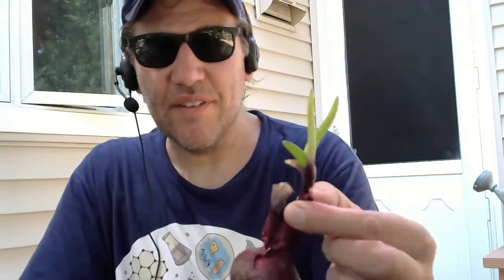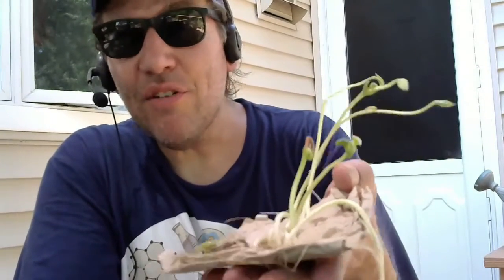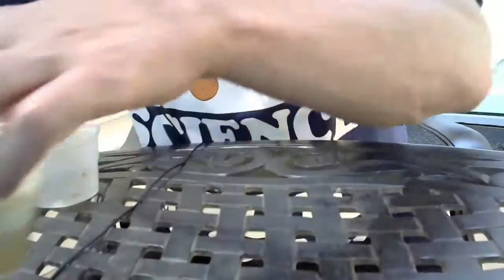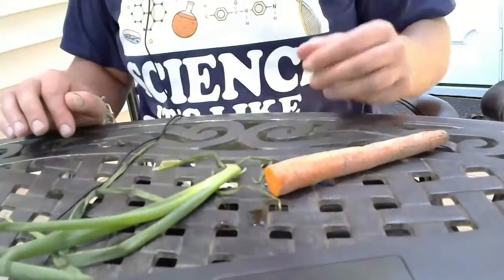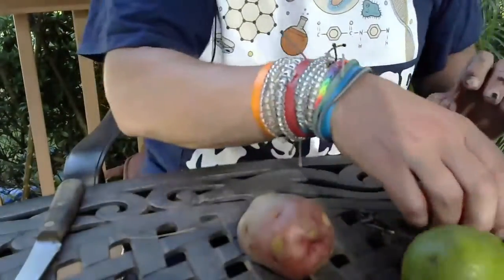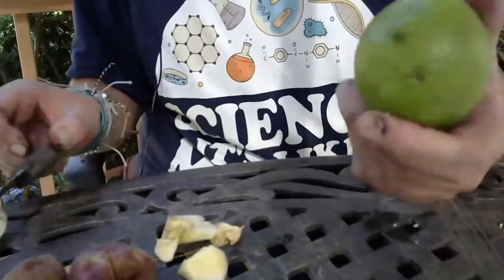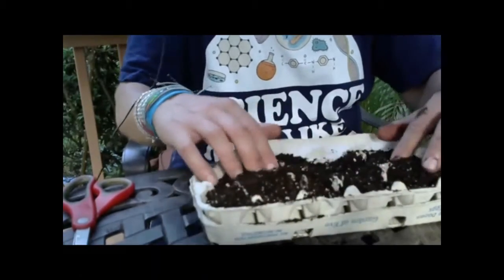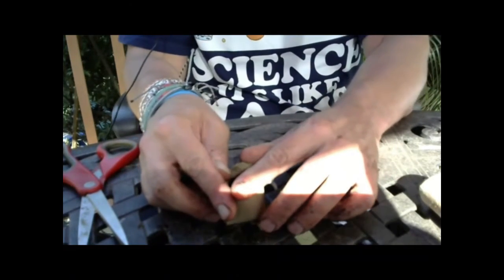Grow Your Own Veggies From Scraps with Chris Buchman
Grow Your Own Veggies From Scraps
Suggested Materials
small containers, old egg cartons, old toilet paper tubes, soil or water, carrot tops, green onion bottoms, onion, potato, celery bottom, lettuce bottom, apple seeds, avocado pit